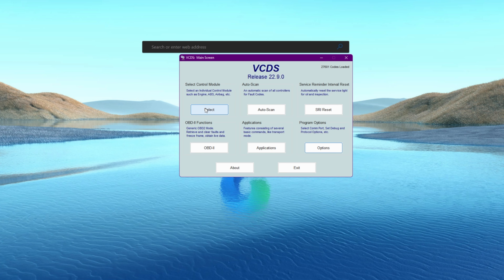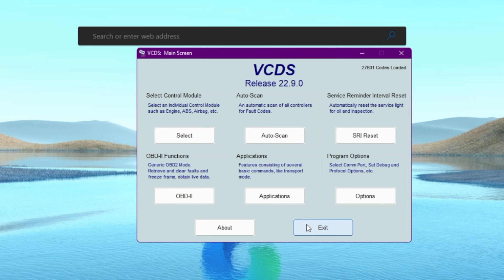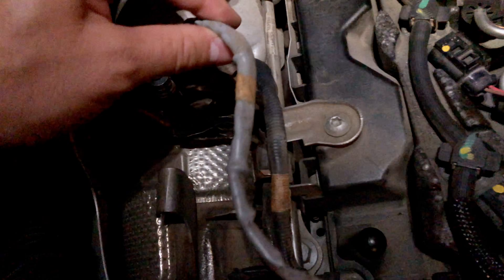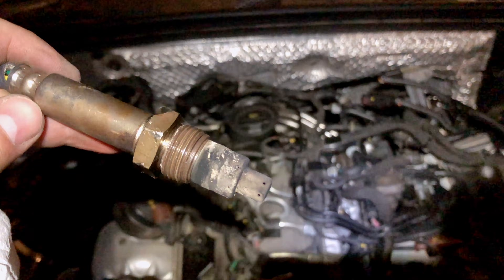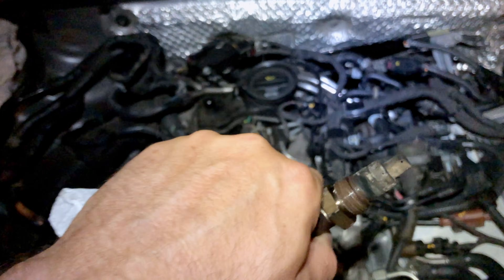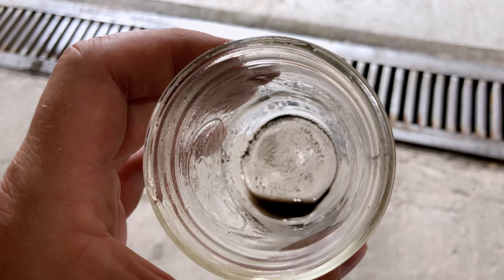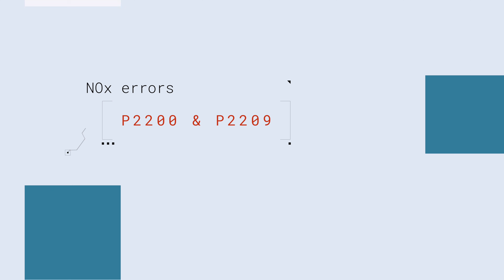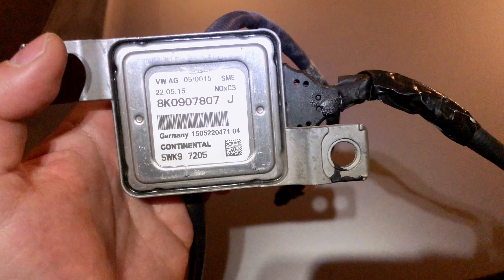NOx & Lambda sensors cleaning. NOx repair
I had an error P2200 and P2209 on my Audi. I attempted to fix the errors with cleaning the sensors. Cleaning does not help because the issue with this errors is in the heating element. I replaced the NOx sensor and all is good now.

Anyway I will show you cleaning procedures for NOx and lambda sensors and their removal procedures.